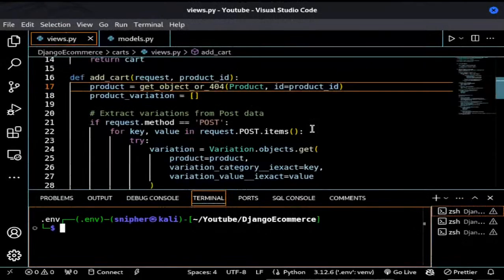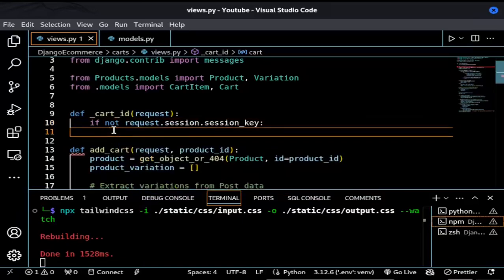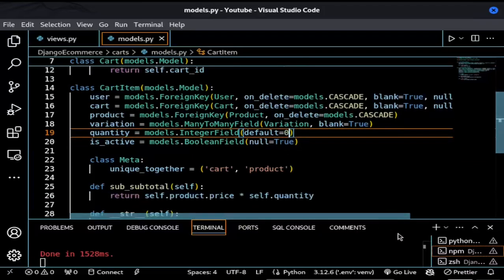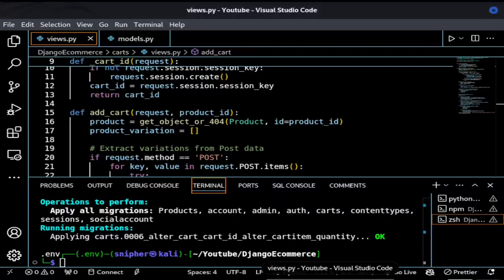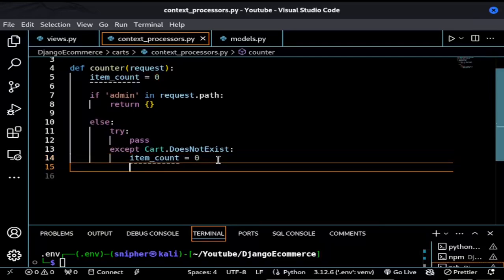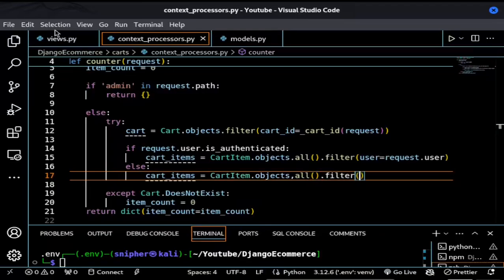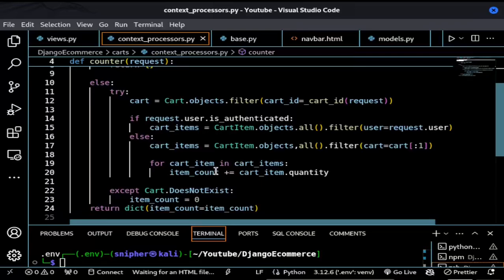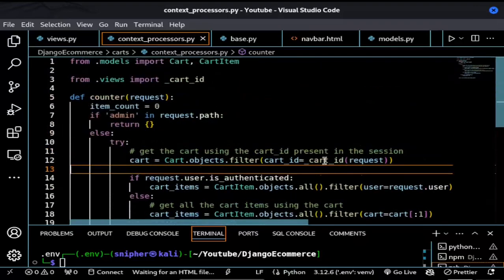Django E-commerce Tutorial: Cart Functionality Part 2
In this video We created a context processor for the items count